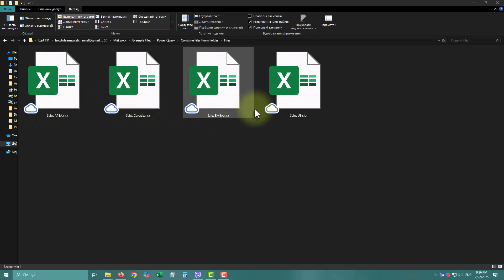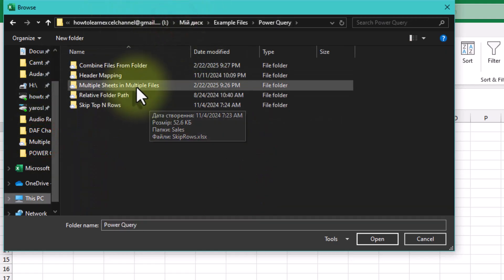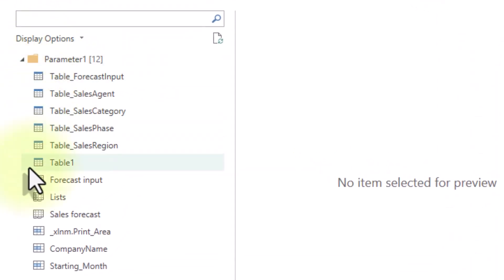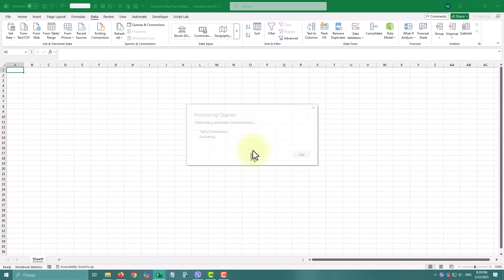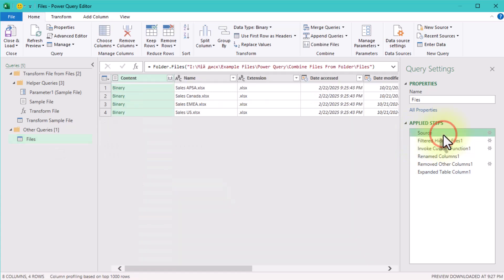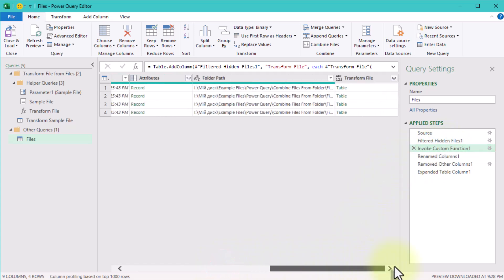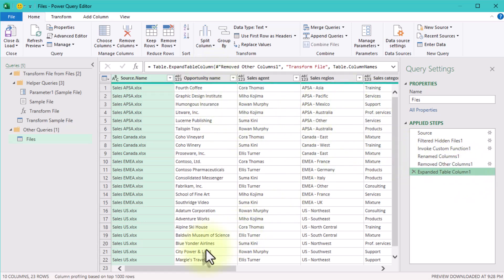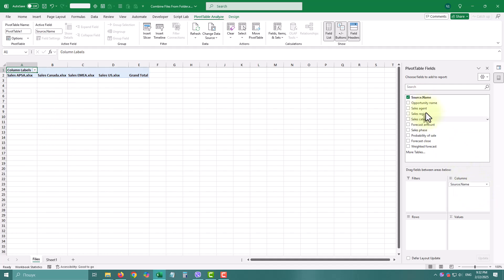Combine Excel Files into One Sheet with Power Query – Quick & Easy!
Tired of manually copy-pasting data from multiple Excel files into one sheet? 😩 There’s a faster, smarter way! In this tutorial, I’ll show you how to effortlessly combine Excel files from a folder into a single sheet using Power Query. No VBA, no complicated formulas—just a clean, automated solution.

We’ll break down the process step by step, covering how to select only the files you need, filter out unwanted ones, and ensure your query is future-proof. Along the way, I’ll share some pro tips.

💡 Did you know? Each potential issue can be tackled with advanced error-handling techniques. I’ve covered many of them in a separate playlist on my channel—be sure to check it out!

In This Video:
📌 Folder Setup: How to organize your files for a smooth import.
📌 Power Query Basics: How the Combine and Transform buttons really work.
📌 Data Cleaning: Handle messy data like a pro.
📌 Final Merge: Combine everything into one sheet, ready for analysis.

What You’ll Learn:
✔️ How to combine Excel files with just a few clicks.
✔️ How to avoid breaking your query when files change.
✔️ How to keep your data updated automatically.
✔️ Real-world tips to save time and avoid frustration.

🚀 Want to go even deeper? They'll turn you into a Power Query pro in no time!